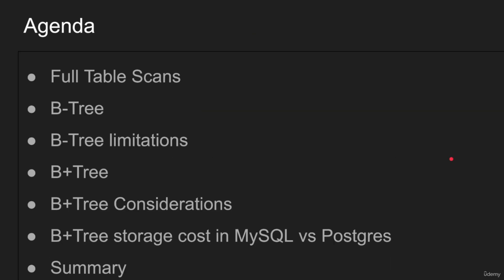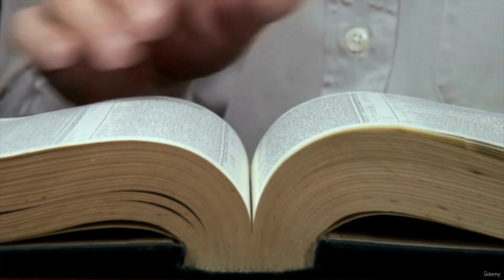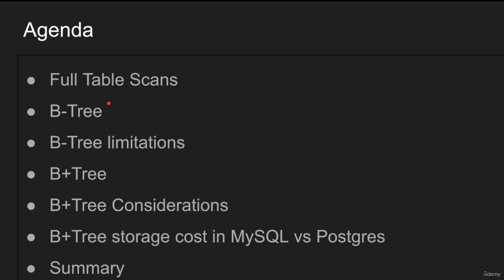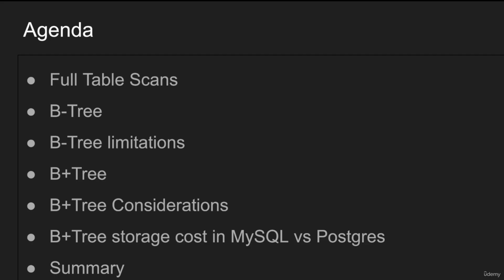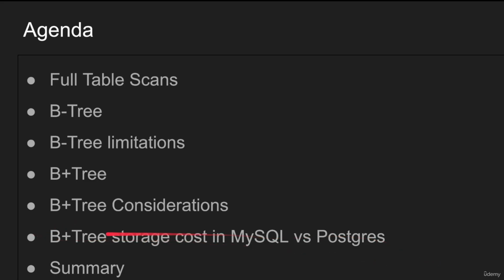001 B Tree Section's Introduction Agenda